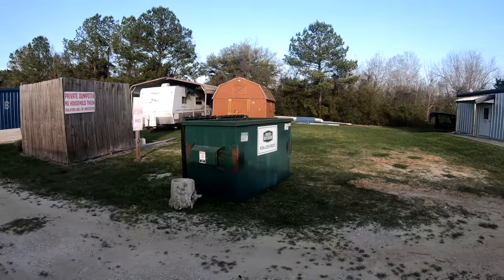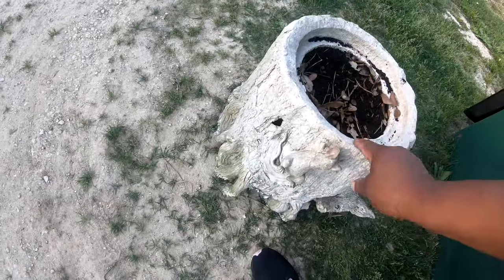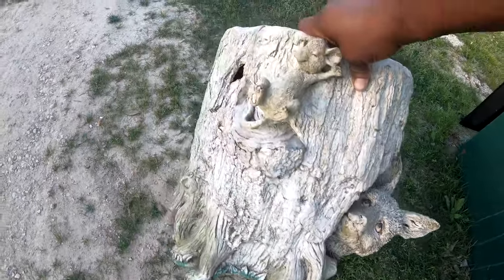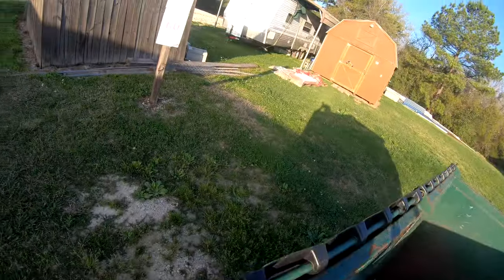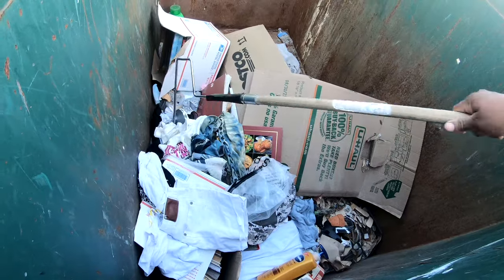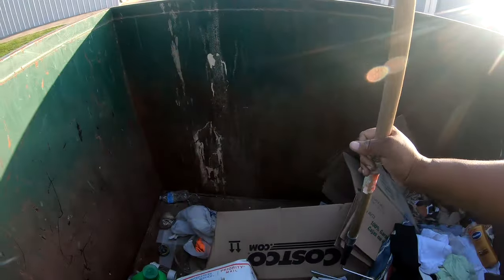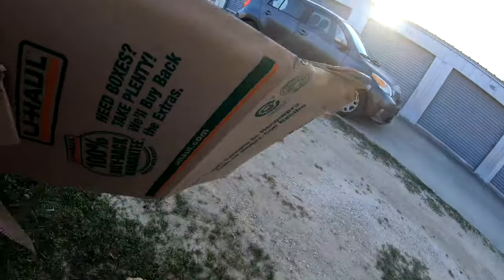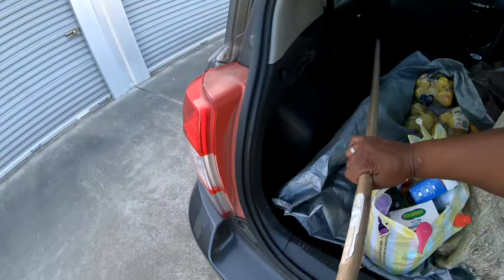GROCERY STORE & STORAGE DUMPSTER DIVE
BACK AT IT AGAIN, AND THE DUMPSTER WAS GIVING